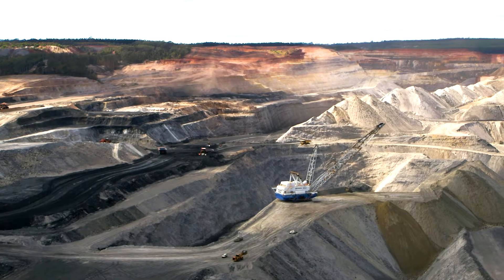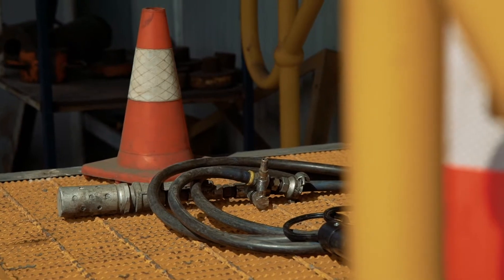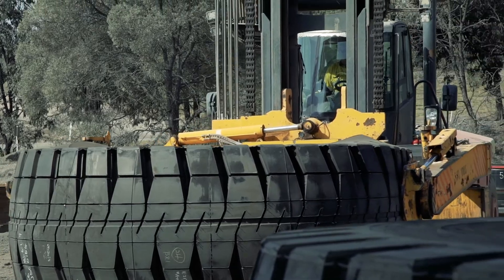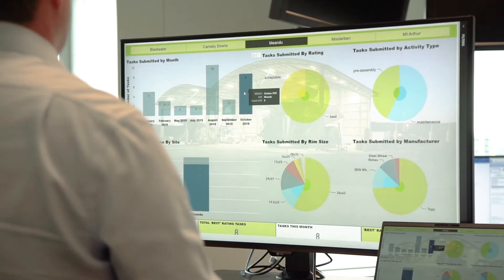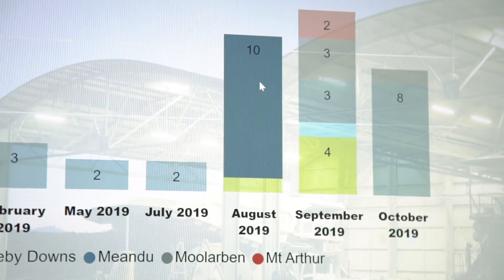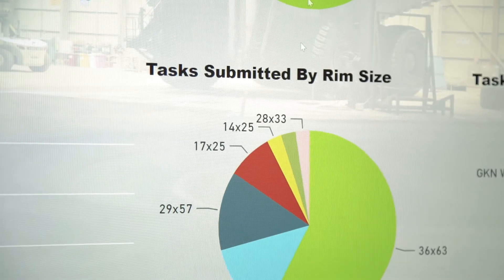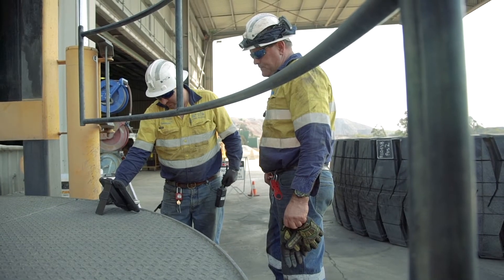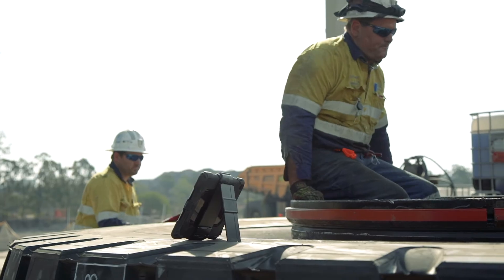Digitising Field Service for Otraco Tyre Technicians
Working collaboratively with Downer and Otraco stakeholders, we designed and deployed a native iOS iPad app to digitise manual paper-based processes for Otraco’s Tyre Technicians. The objective was to drastically reduce the administrative burden allowing technicians to focus on ensuring that their work was being conducted in a safe and efficient manner.

Today the app is being used in numerous mine sites across Australia. It has resulted in not only in a drastic reduction in paper, but also an improvement in safety, time and data-entry savings and overall a more efficient process.